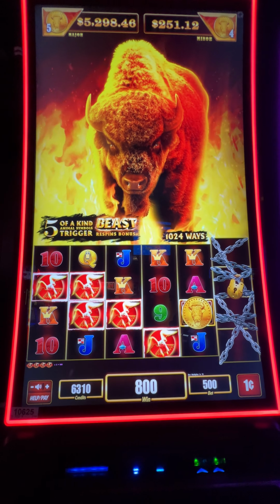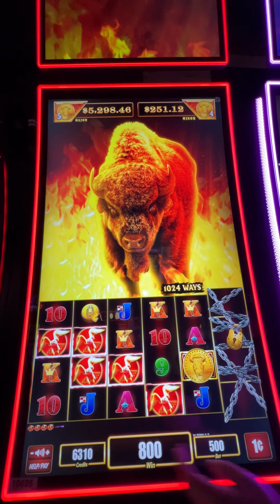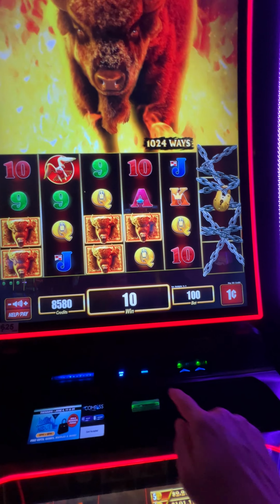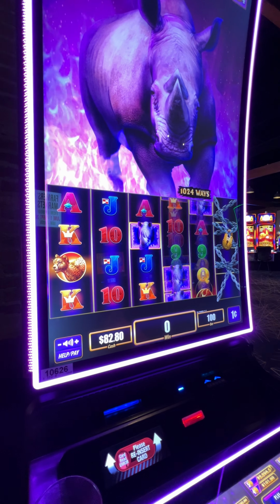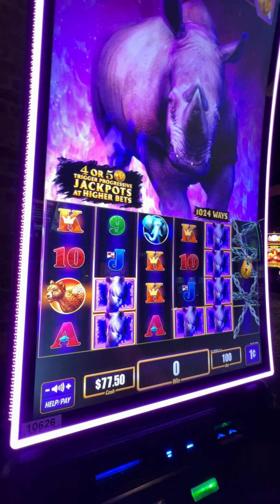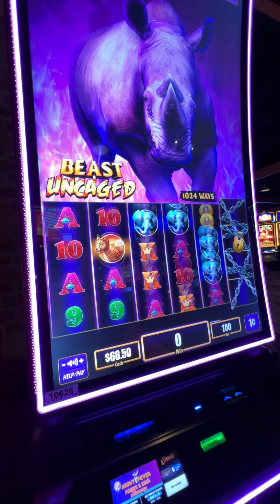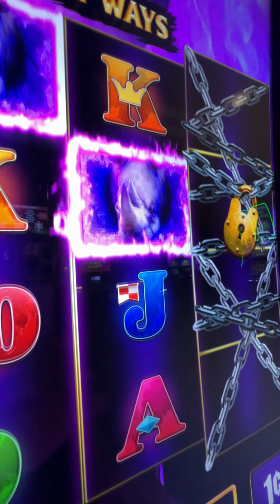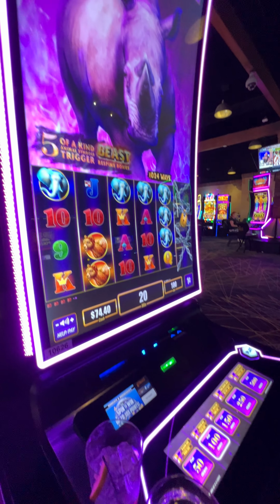Unleash the Beast! Buffalo and Rhino Uncaged!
Fun and Games, Daily!

Buffalo and Rhino Uncaged!